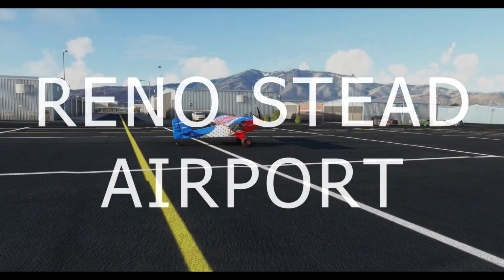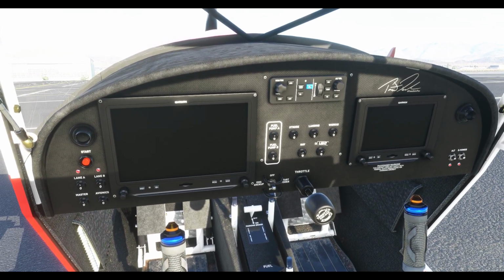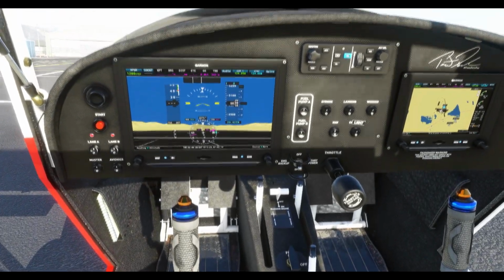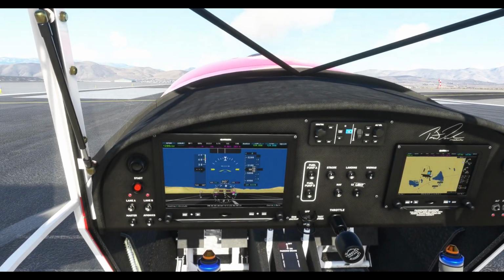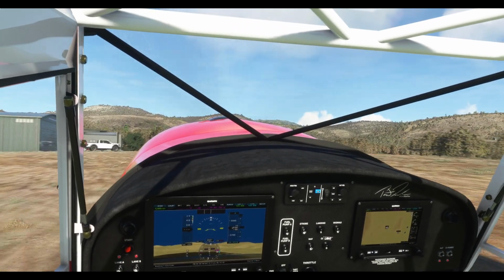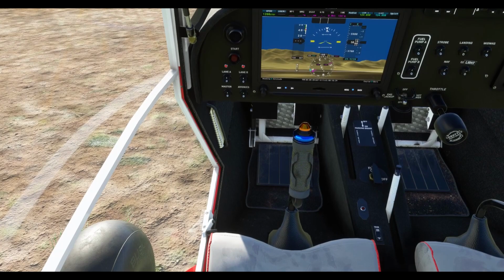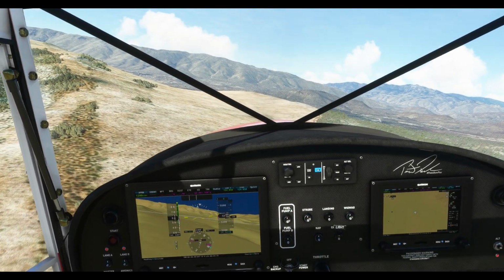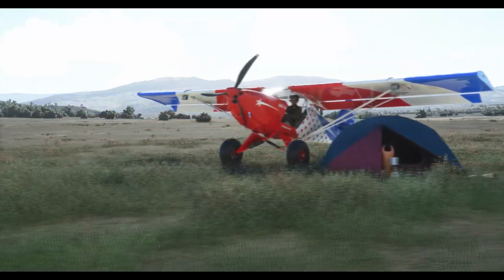FreedomFox by Parallel 42 Review - Trent Palmer's Series 5 Kitfox STi in Microsoft Flight Simulator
First of all huge thanks to Parallel 42 for giving me the opportunity to try out this magnificent aeroplane.  They have an uncanny knack of pulling off the incredible with their products, the little details that delight, and they've done it again!

On this flight we walk through the main features of the FreedomFox as it appears in sim and go for a flight into the bush to see what it can do.

Parallel 42, famous for their immersion products, the incomparable Chaseplane and the incredibly imaginative and inventive Skypark have without a doubt pulled off another masterpiece here.

Along with GotGravel, who created the flight model, and Trent Palmer himself, who tested the model in the sim, they have created something spectacular and perfect for exploring this beautiful MSFS2020 world.

FreedomFox is available in Orbx Central initially and will be coming to Marketplace and Xbox when possible.

Dreamsofwings now has a Discord so come say hello!